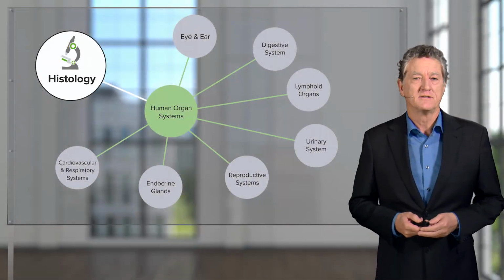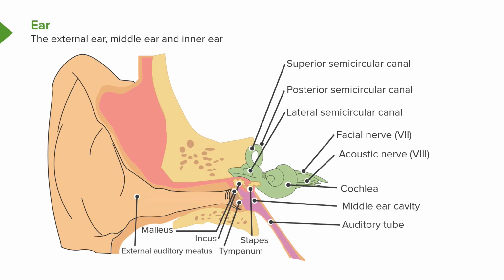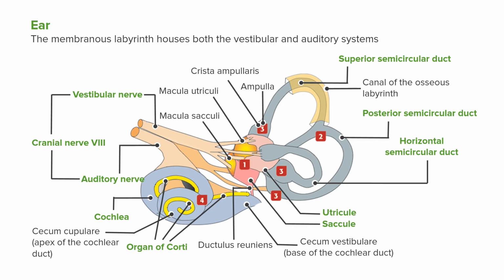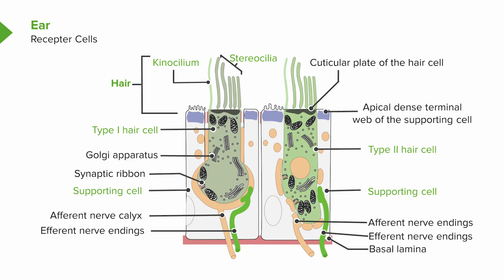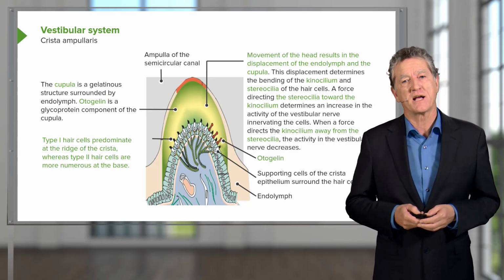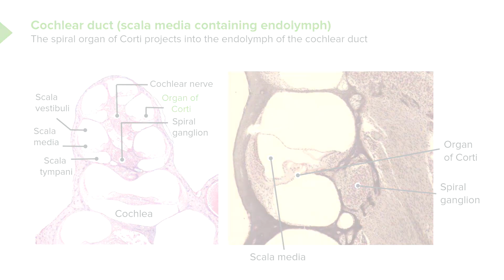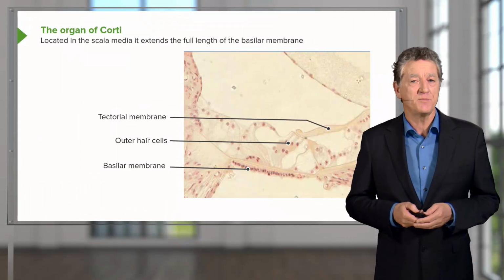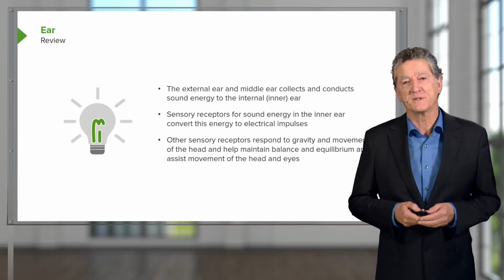02 Sensory System The Ear